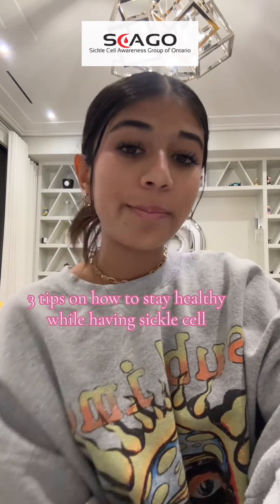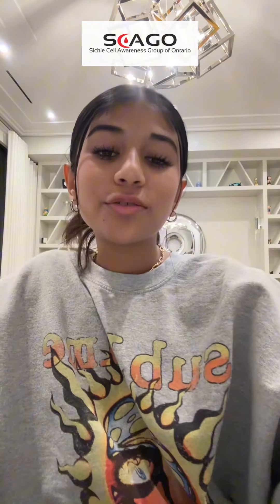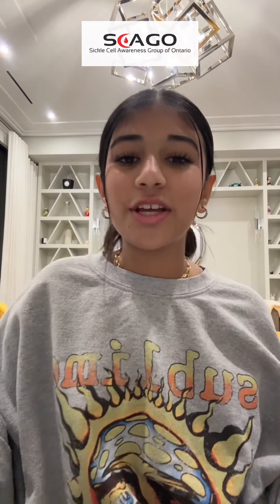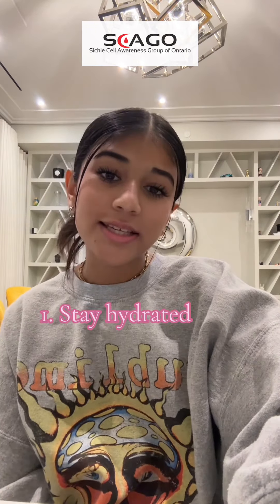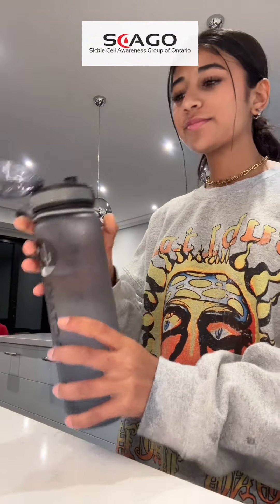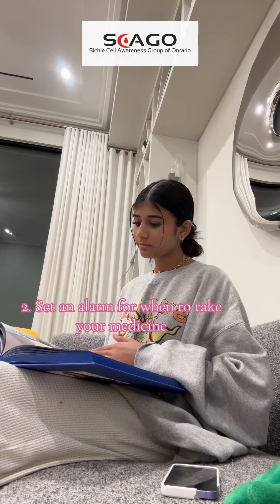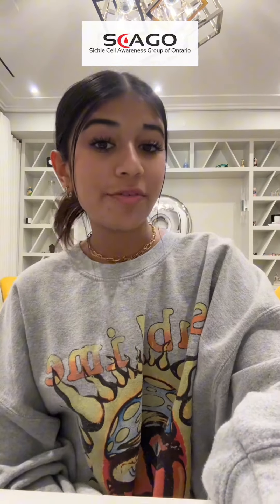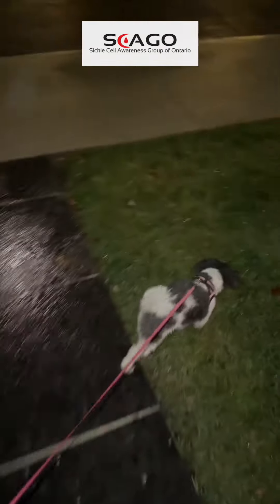Awareness With Aariya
Living with sickle cell disease can be challenging, but it's not impossible to lead a fulfilling life. 🌟 Meet Aariya, a young girl who shares her journey and tips for managing health and wellness with sickle cell disease. 💪 Aariya's journey is a testament to resilience and self-care. 💖 Share your tips and stories below!